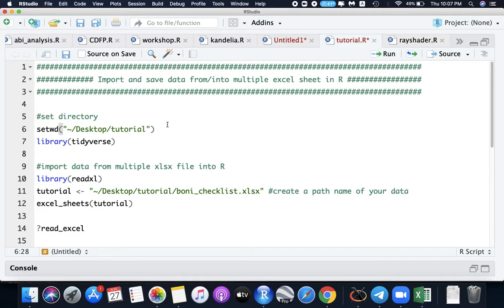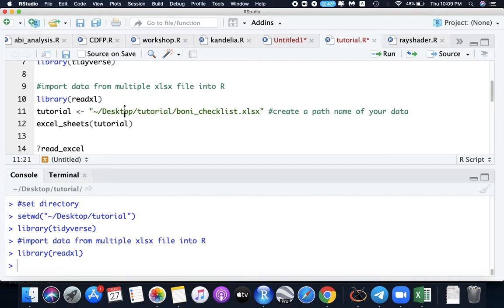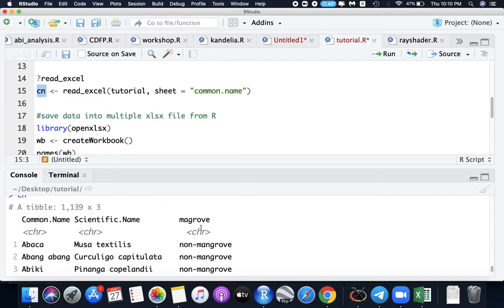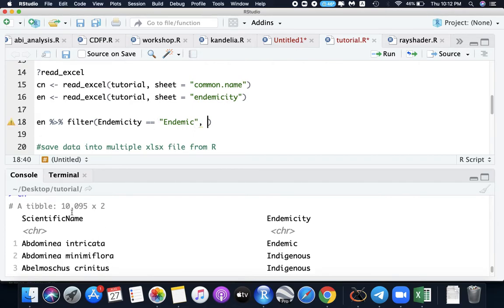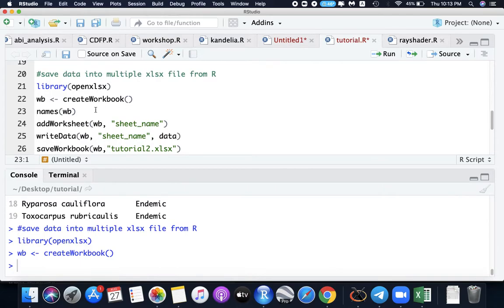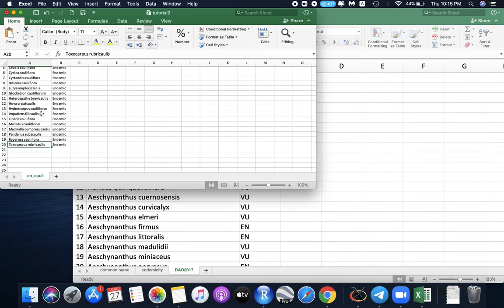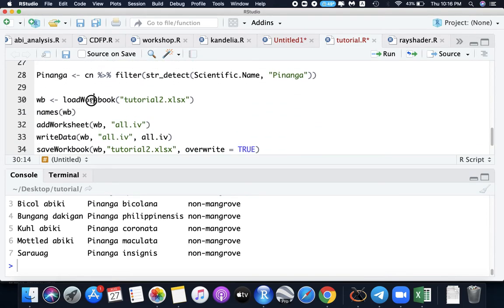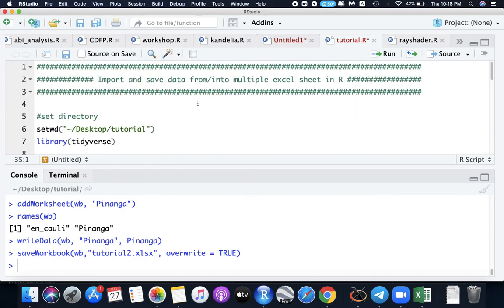Import and save data from:into multiple excel sheet using R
Want to declutter your folder due to multiple csv files in your folder? Here's a tutorial on how to import and save data from/into multiple excel sheet in R.